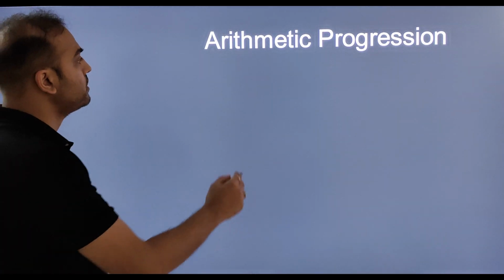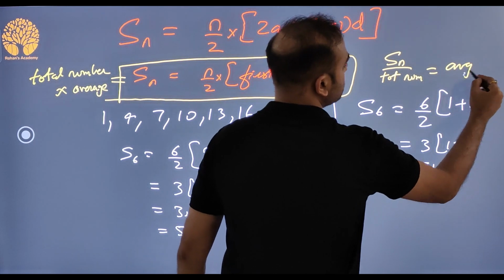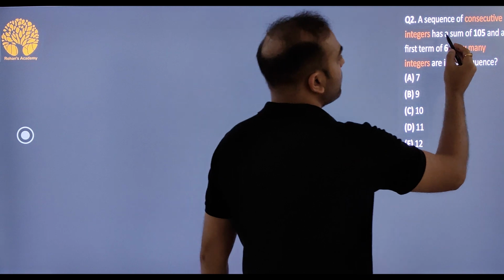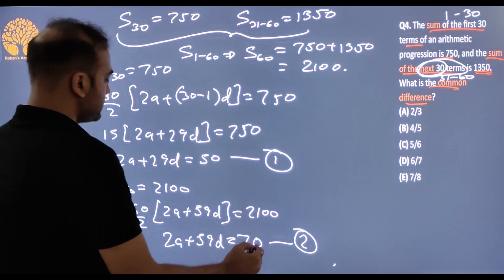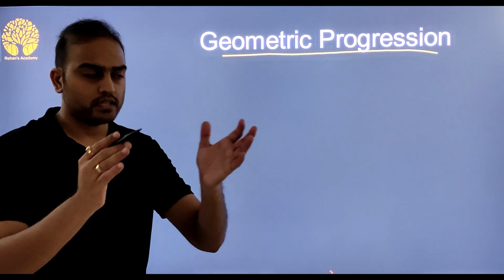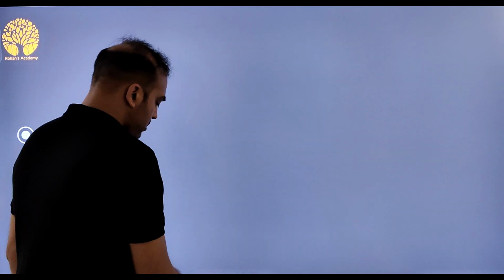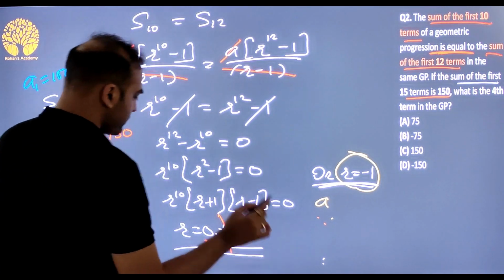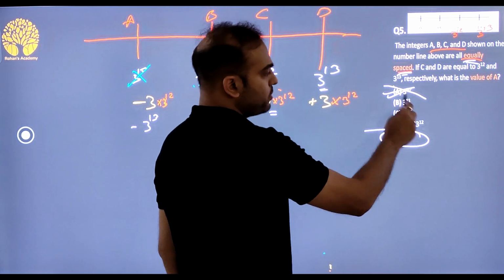Easy Way to Learn Sequence & Progression |Concept Builder –Episode 16📢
📢 Master Sequence & Progression for Competitive Exams!

Confused about Arithmetic Progression, Geometric Progression, and Series? 🧮 No worries! In this Concept Builder episode, Rohan Sir simplifies these concepts using shortcuts and time-saving tricks to help you ace MBA, UG, and Bank exams!

✅ Applicable for:
📌 MBA Entrance Exams – CAT, XAT, NMAT, SNAP, CMAT, MAT
📌 Abroad MBA Exams – GMAT, GRE, SAT
📌 UG Entrance Exams – IPMAT, NPAT, CUET
📌 Banking Exams – IBPS PO, SBI PO, RBI, SSC CGL

✔️ Quick Tricks to solve Sequence & Progression questions
✔️ Arithmetic & Geometric Progression explained simply
✔️ Common Mistakes & How to Avoid Them
✔️ Shortcut Formulas to Save Time in Exams

🔗 Visit Our Academy:
📍 JP Nagar, Bangalore (Main Branch)
📍 Malleshwaram, Bangalore (Second Branch)

⭐ Check our Google Ratings & Reviews!